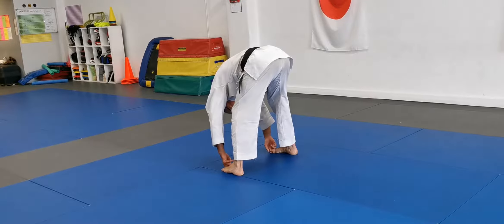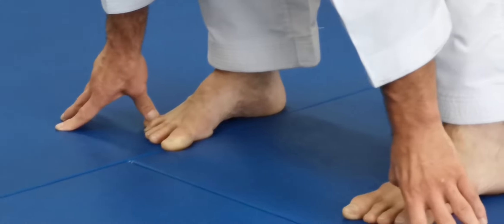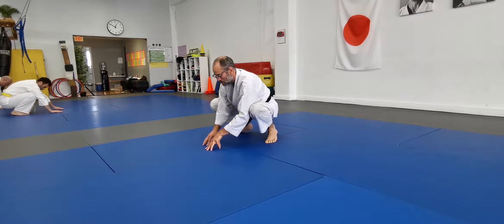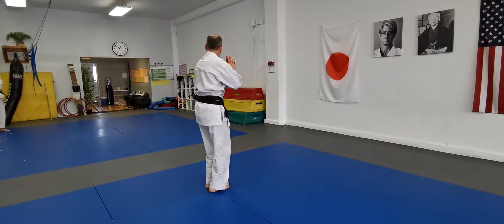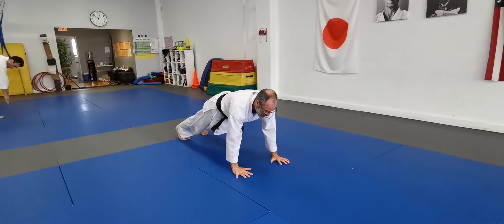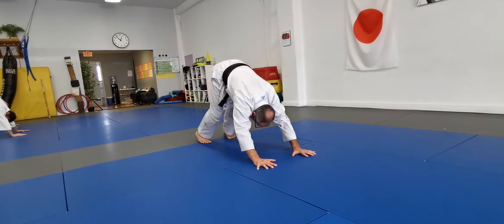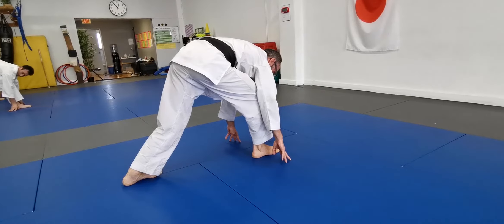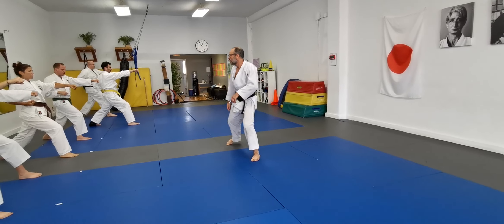Share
Warm up - Reuven Sharf